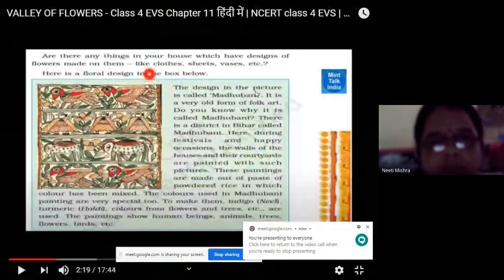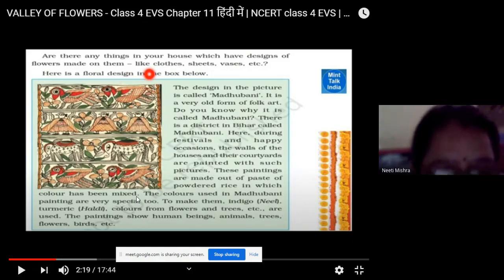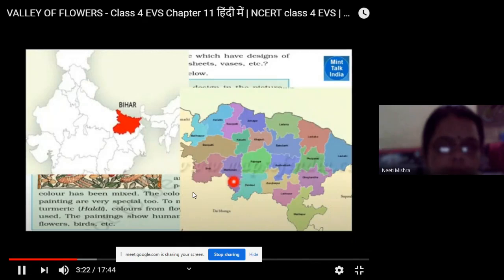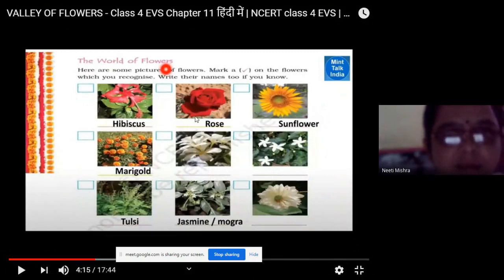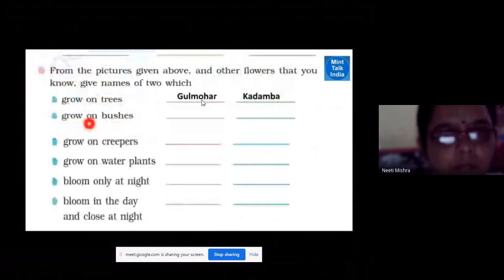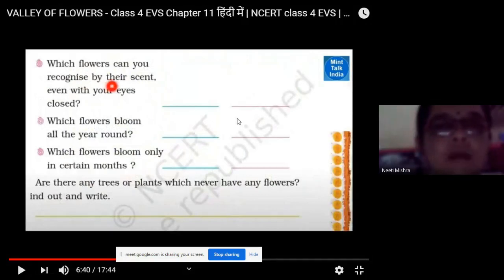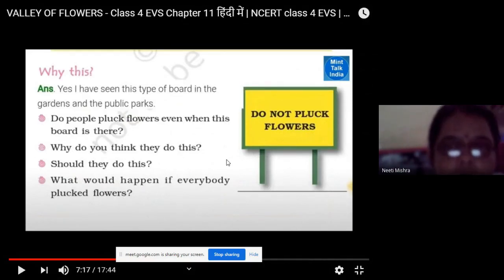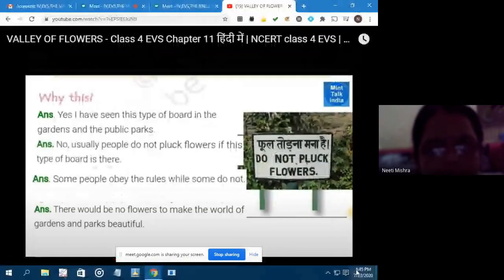CLASS-IV, EVS (THE VALLEY OF FLOWERS) 23-07-2020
Learning Video by Neeti Mishra